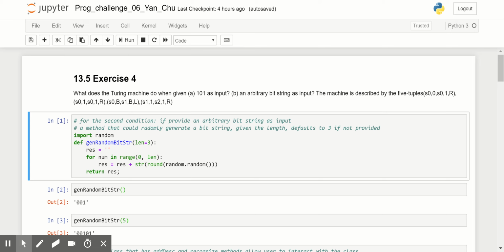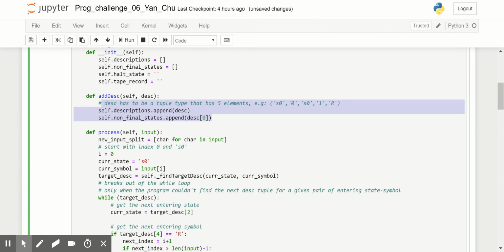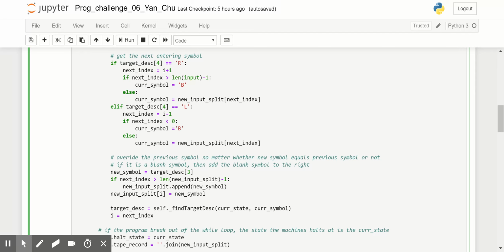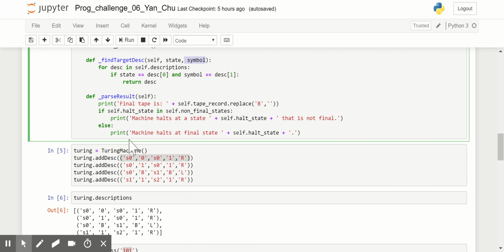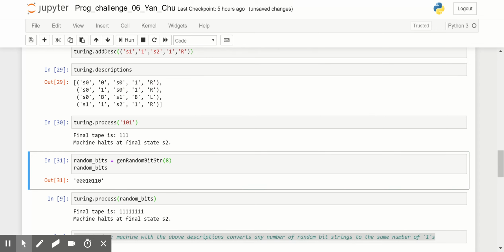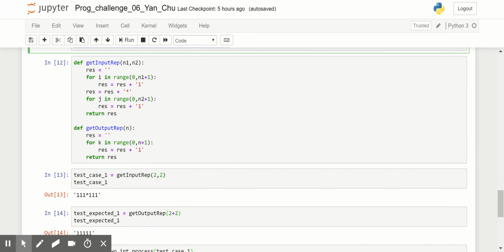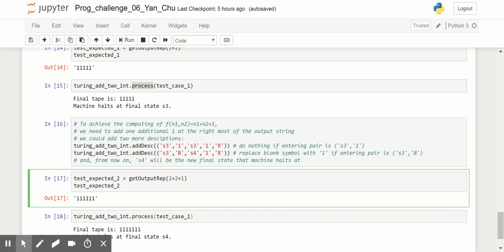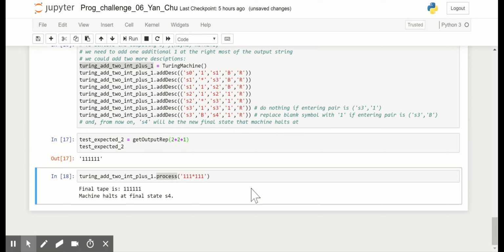Prog challenge 06 Yan Chu